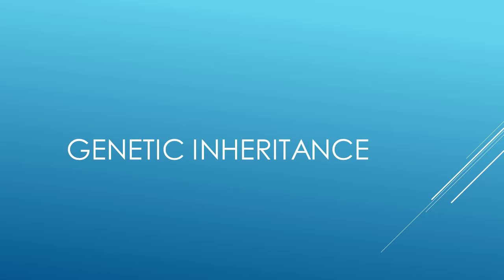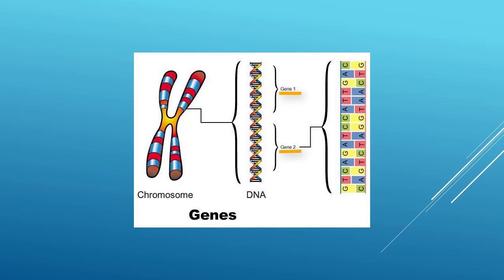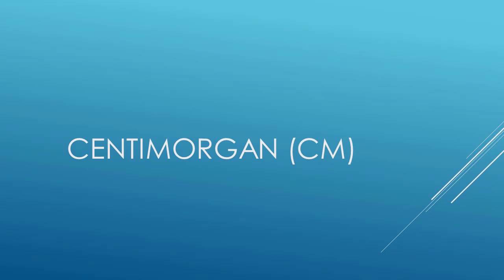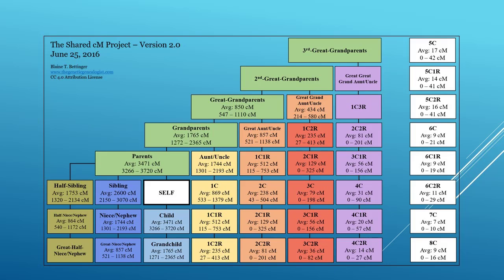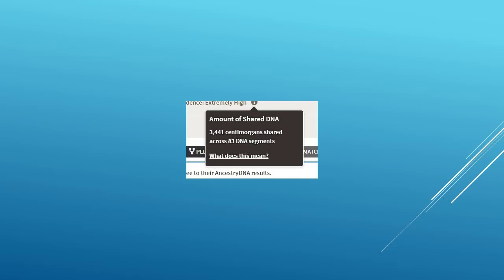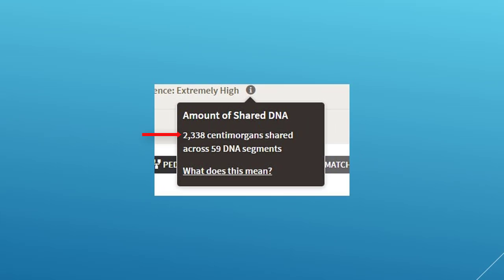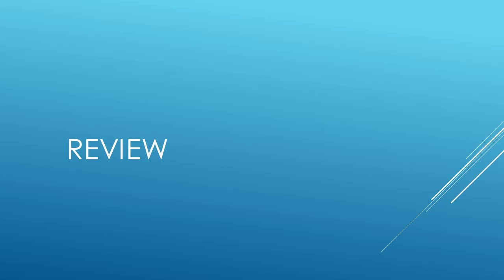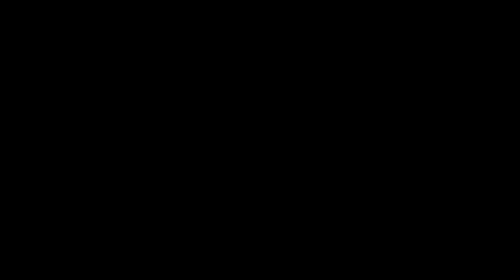Understanding Your Relationship to DNA Matches After Autosomal Testing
Video Podcast assignment for EME 6415, Florida State University